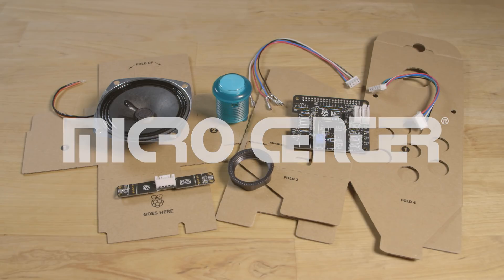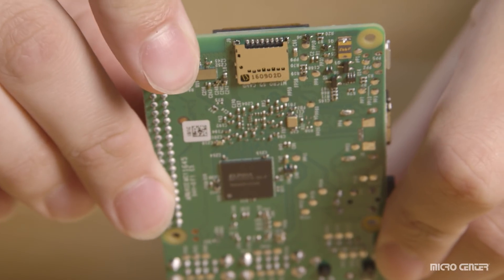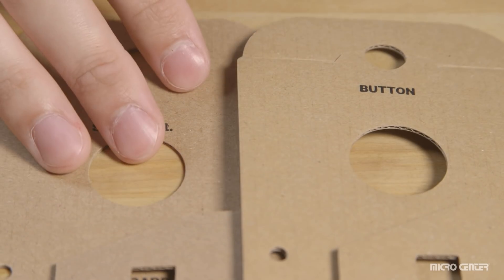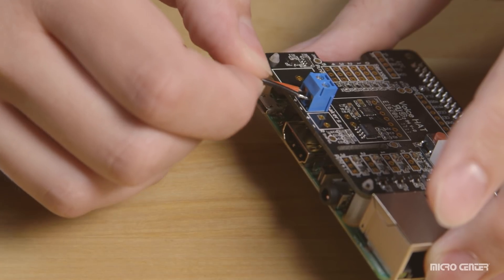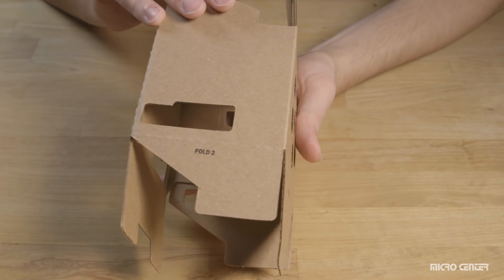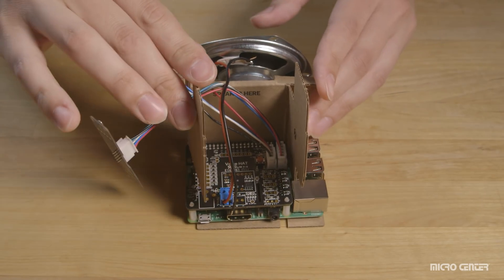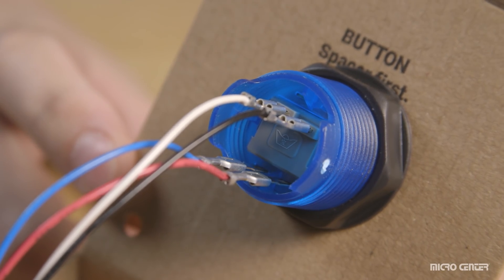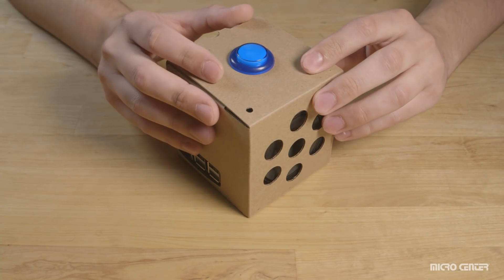Google AIY Voice Kit How-To | Part 1: Physical Assembly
We begin our Voice Kit journey showing you how to combine everything in your kit with a Raspberry Pi to create a lean, mean, cardboard machine.

-Bookmarks-
0:43 - Unpack Our Stuff
2:09 - Voice Kit Comparison
3:37 - Let's Get Started

-Credits-
Producer - Chet Lynch
Director of Photography / Editor / Voice - Michael Maurer